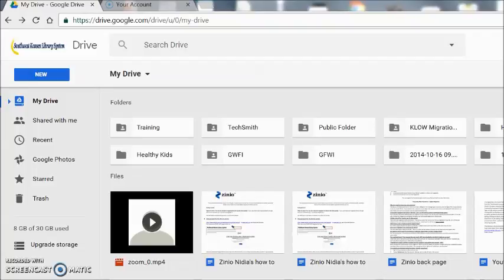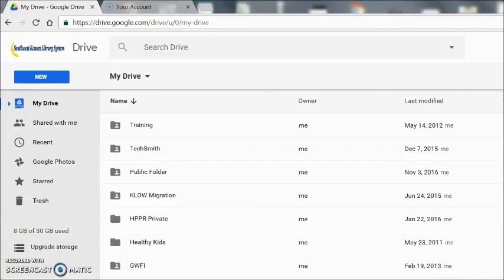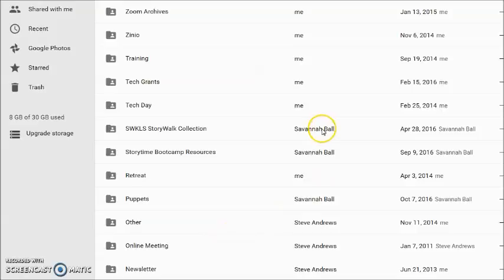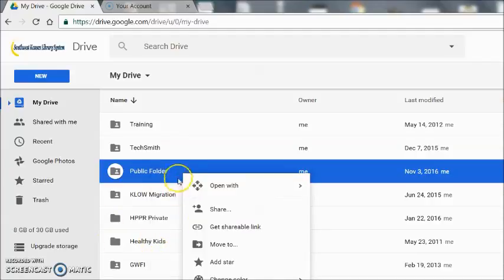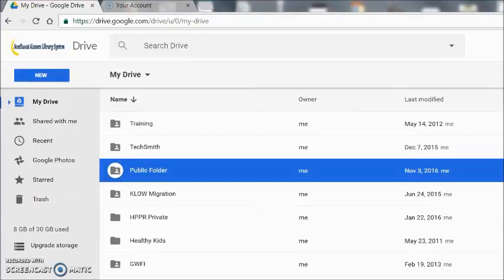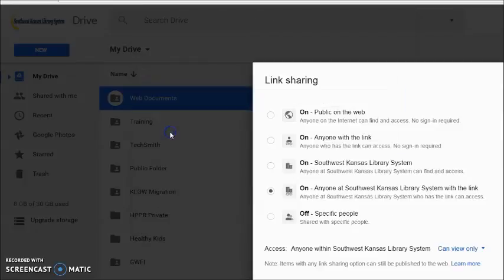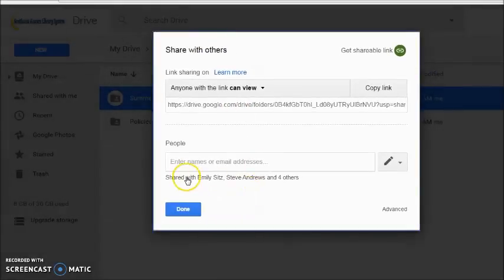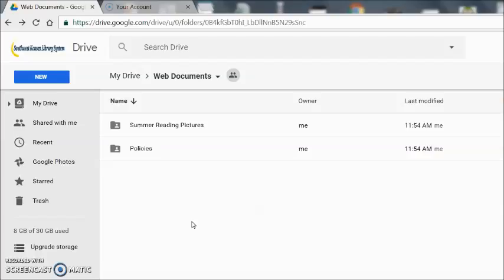Google Drive Folders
Google Drive Folders File Structure and Sharing